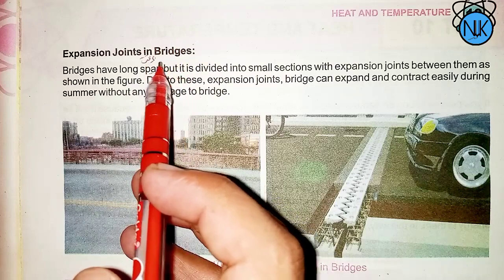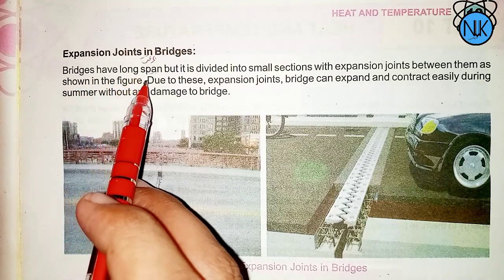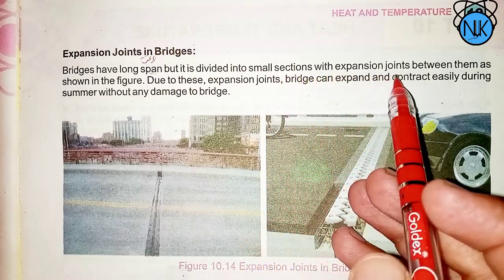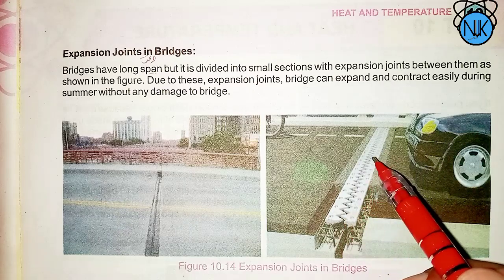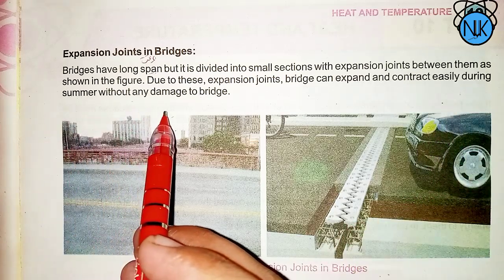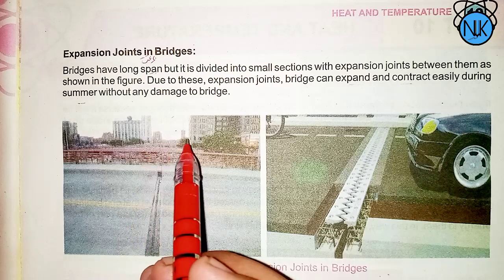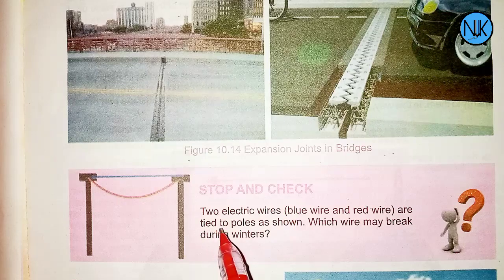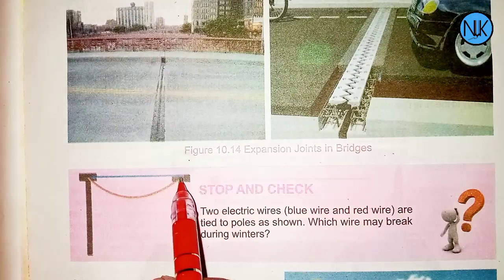Science Class 7th|in Pashto|Ch#10|Heat and Temperature| Kpk Textbook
general science for class 7th kpk textbook Peshawar in Pashto
grade 7 general science new course
unit 10
class 7 science kpk board
class 7 science kpk board complete course
class 7 science kpk textbook
class 7th
سائنس کلاس ہفتم
سائنس کلاس 7
7سائنس